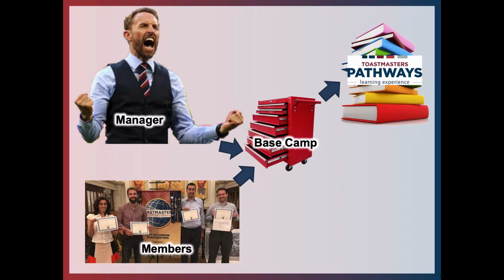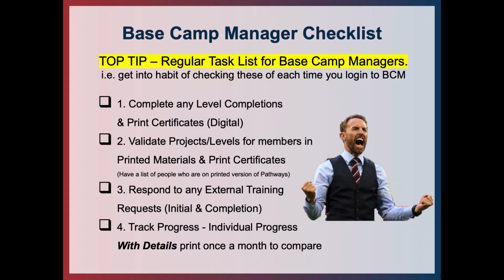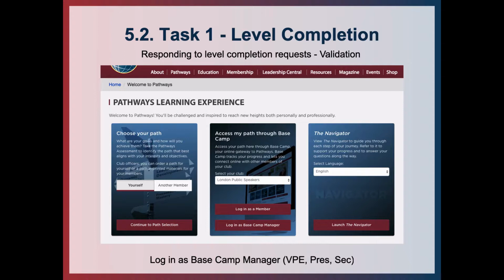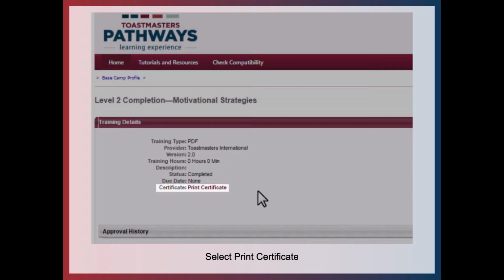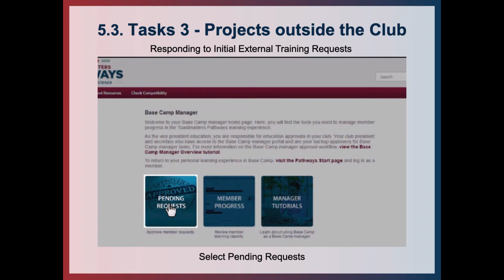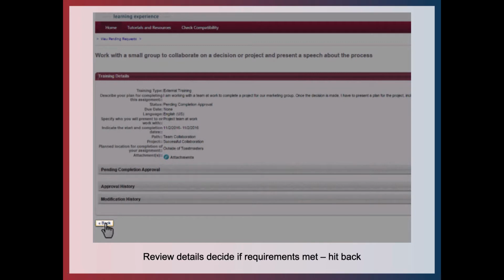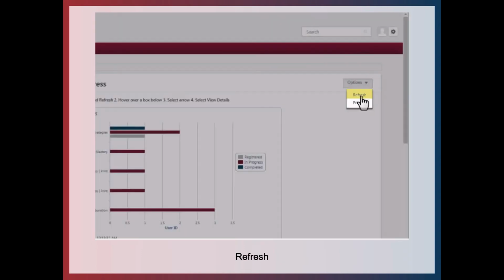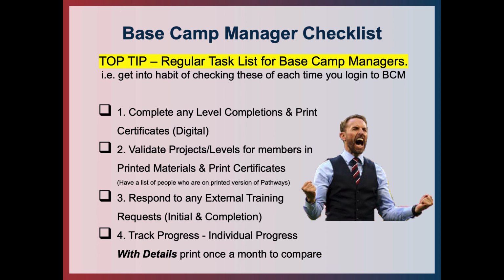6 Introduction to Base Camp Manager Role in Toastmasters Pathways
The new Base Camp Manager Role, is a simple job your club VP Education now needs to complete to help members progress through pathways.

This quick video will give you a quick overview of the tasks involved, and give you a step by step guide through the screens you need to access in Base Camp

1. What is Base Camp Manager Role 1:44
2. Email Setup 4:42
3. Task 1 - Level Completion 5:50
4. Task 2 - Path & Level Completion in Printed Materials 8:21
5. External Projects 9:34
6. Tracking Progress 12:07
7. Base Camp Manager Checklist 15:19